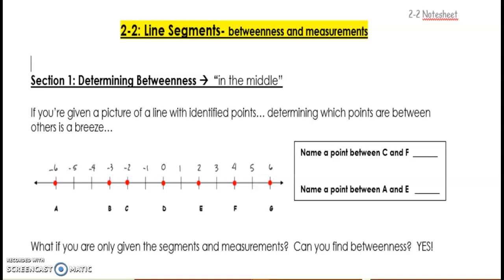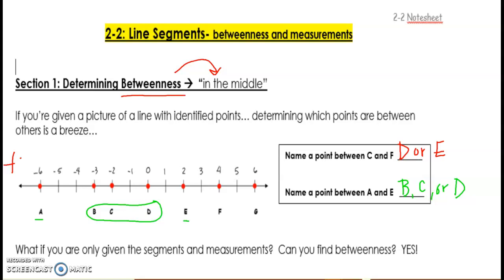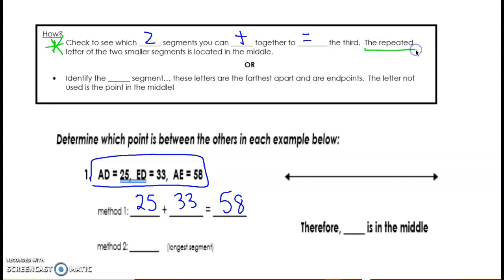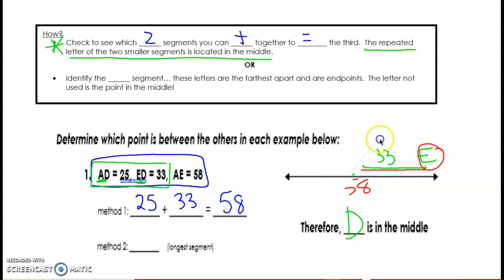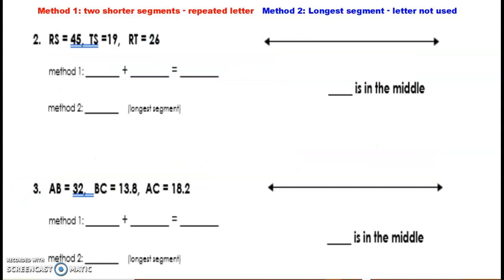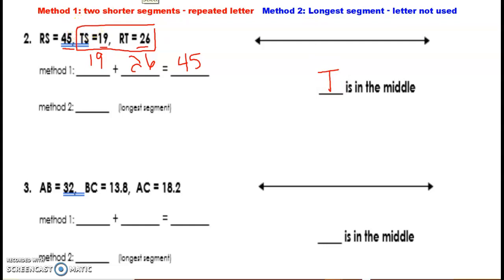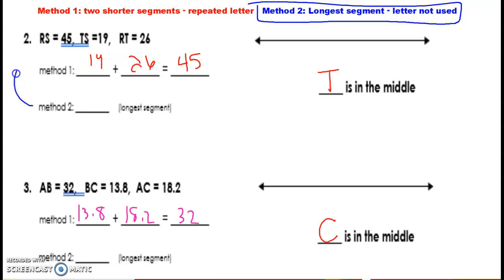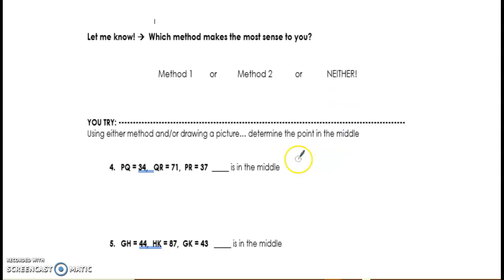2-2 Section 1 Line Segments- Betweeness